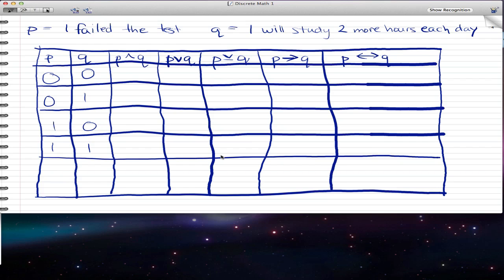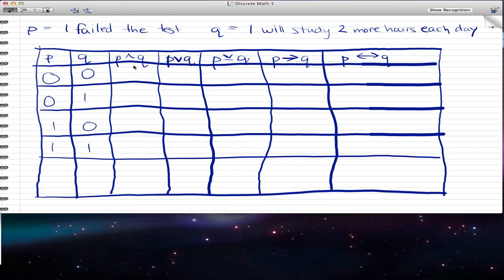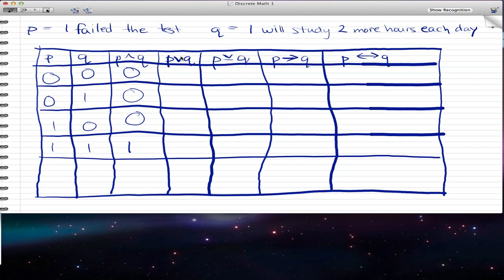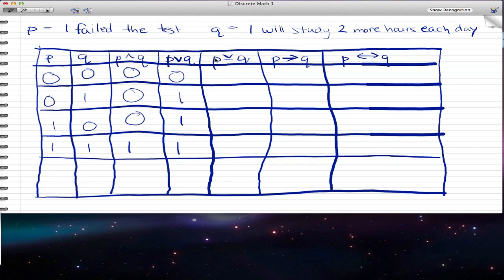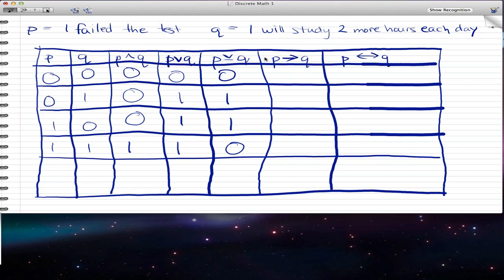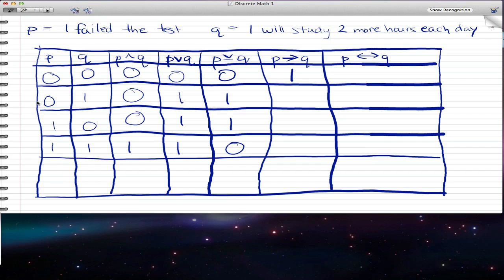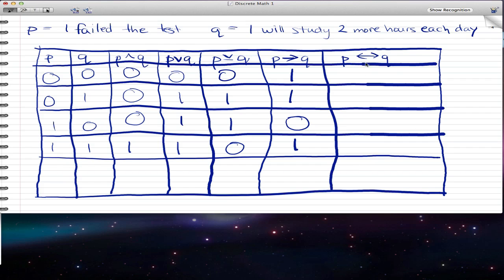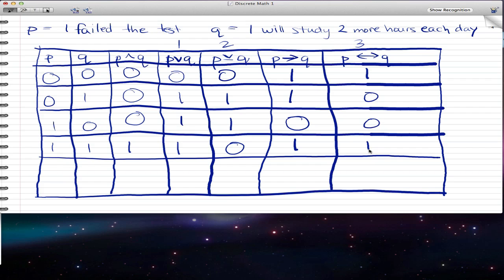Discrete Math 1 - Tutorial 15 - Truth Tables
Truth tables (important concept). The pass/fail of discrete math could be said to be based on knowing this...